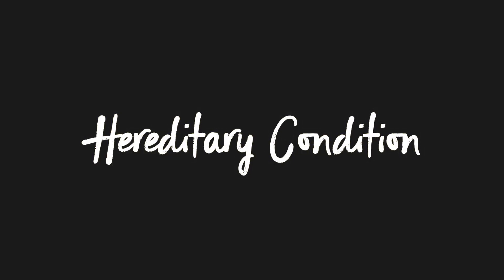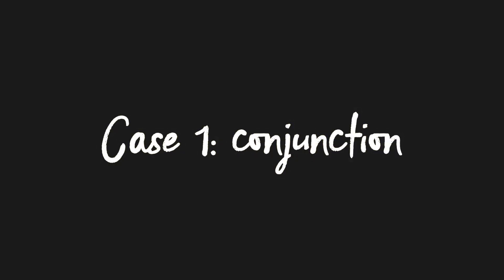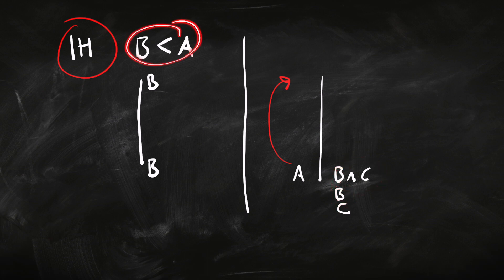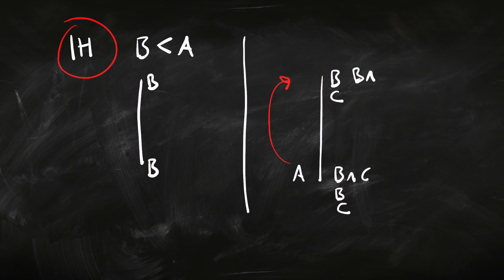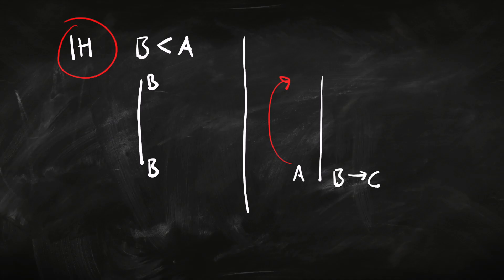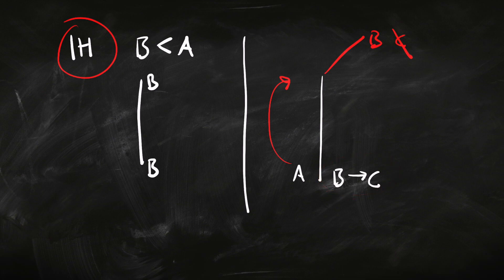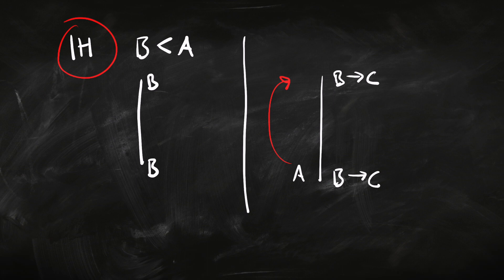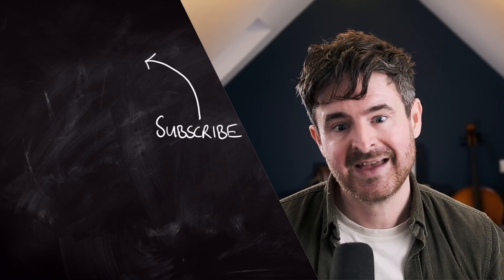The Heredity Theorem | Intuitionistic logic | Attic Philosophy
The heredity theorem is an important idea in intuitionistic semantics. It actually makes reasoning about the semantics much easier! It basically says that a verified sentence will continue to be verified as we go further along in the model. More precisely: if A is verified at some state, then A is also verified at any state accessible from it. This makes life much simpler when trying to work out what's verified where in a model. If we discover that A is verified at one state, we can add it to all accessible states. And, if A isn't verified somewhere, we then know it isn't verified at all the previous states.

To understand these concepts, make sure you're first familiar with the basics of intuitionistic logic and intuitionistic semantics:

00:00 - Intro
01:13 - Semantics: recap
01:27 - The Hereditary Condition
02:47 - Proof by induction
03:10 - The base case
03:32 - Inductive Hypothesis
04:48 - The conjunction case
05:49 - The disjunction case
07:11 - The Negation Case
08:34 - The Implication Case
09:53 - Final thoughts
10:31 - Wrap up